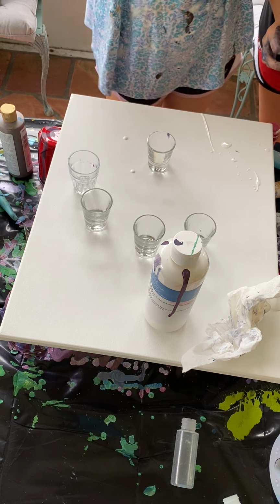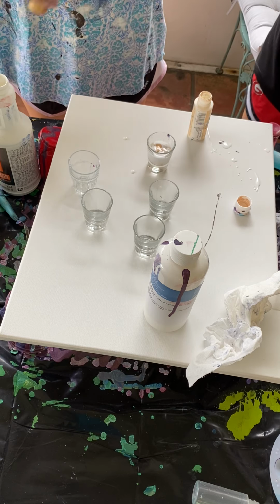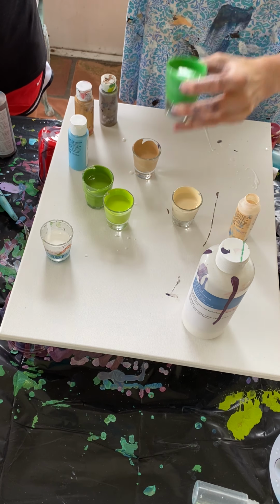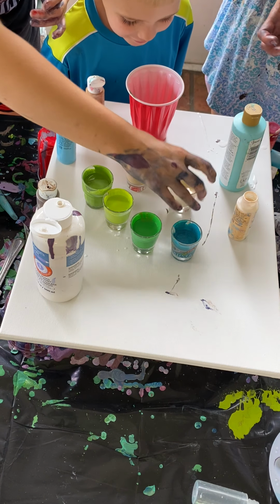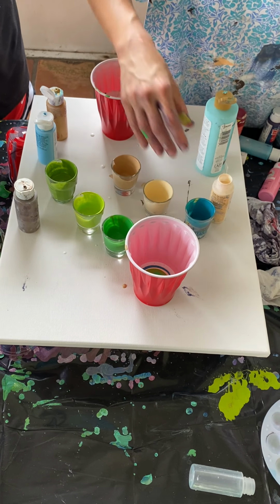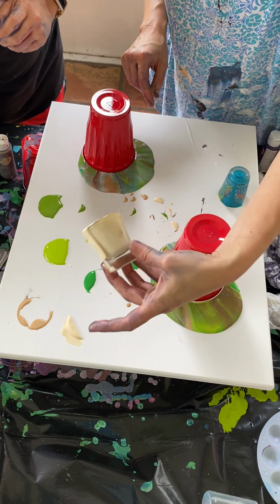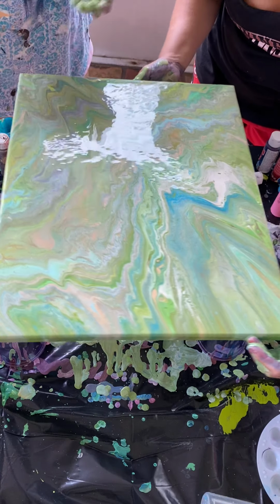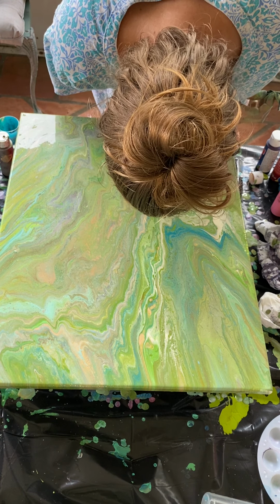Pouring with friends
Acrylic Paint Pour